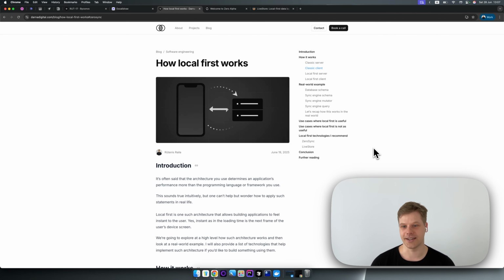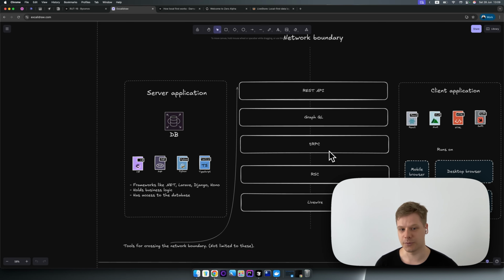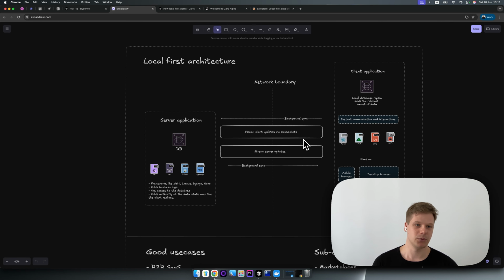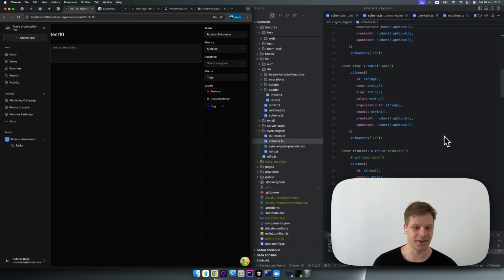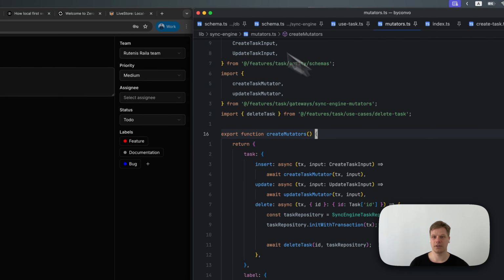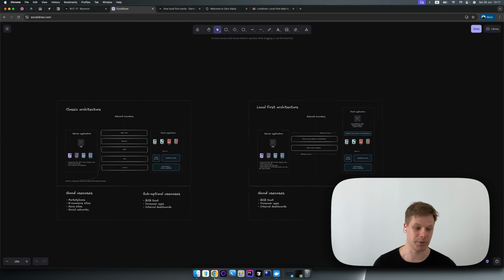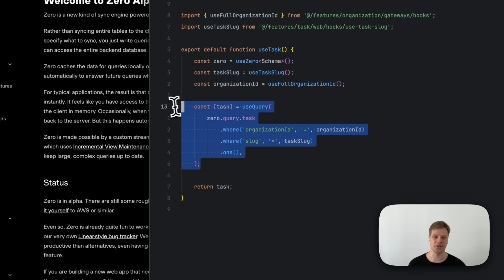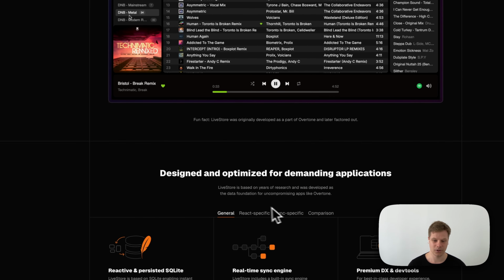How local first works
Make your apps fast with local first.